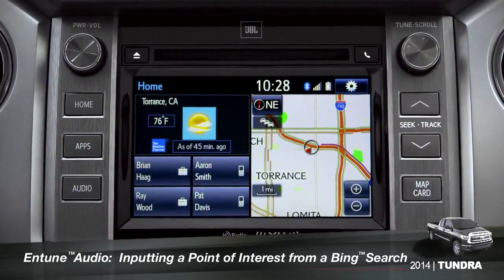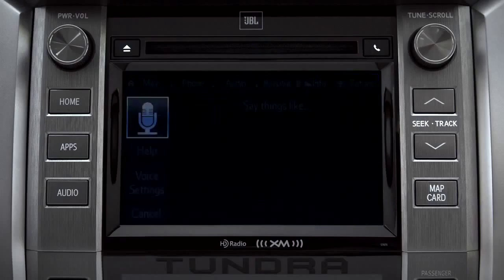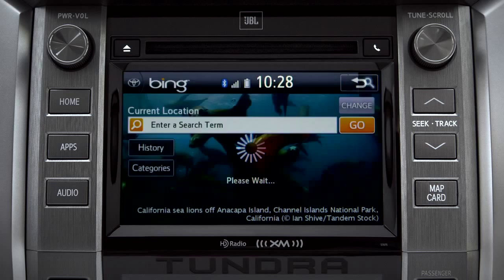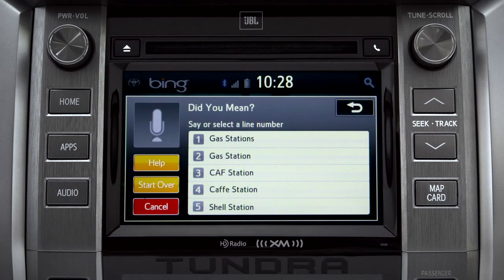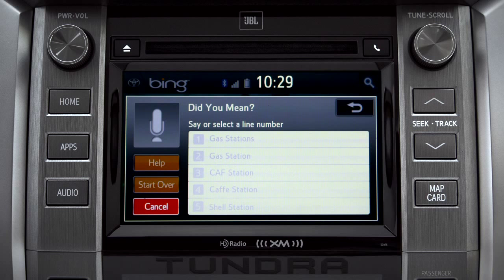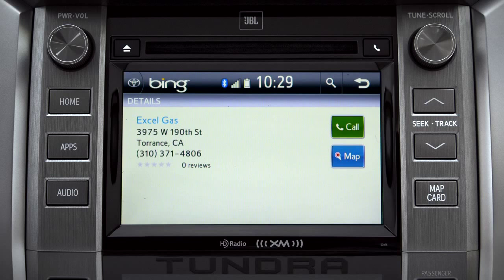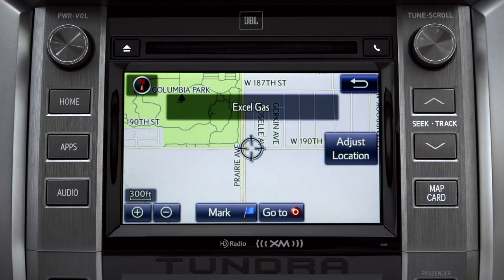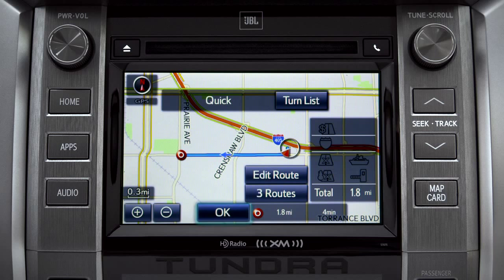Tundra How To Inputting a Point of Interest From a Bing™ Search 2014 Toyota Tundra